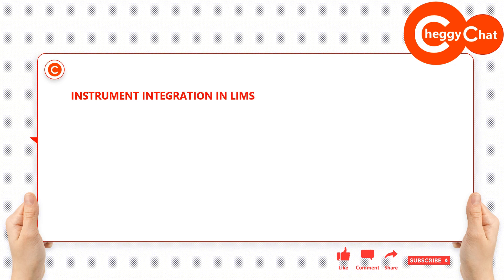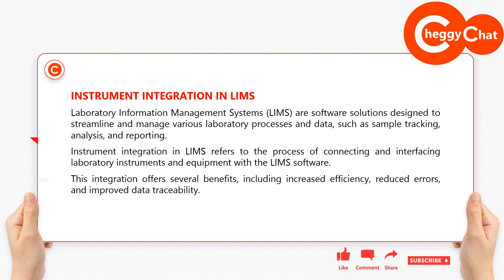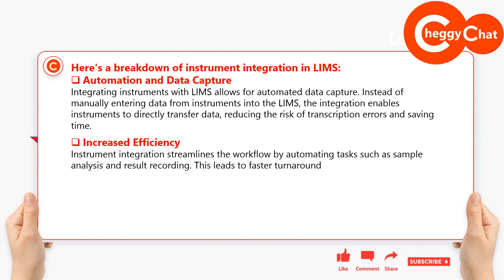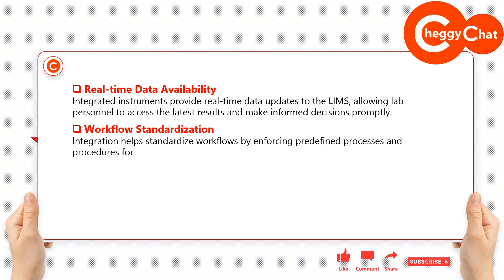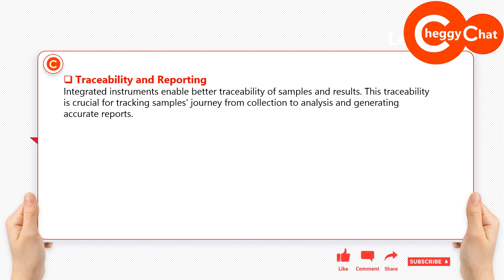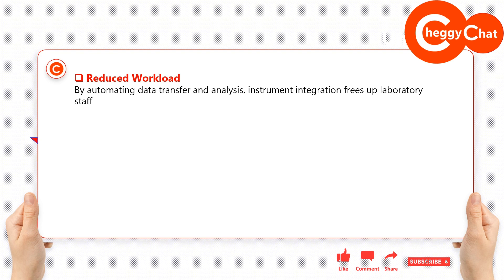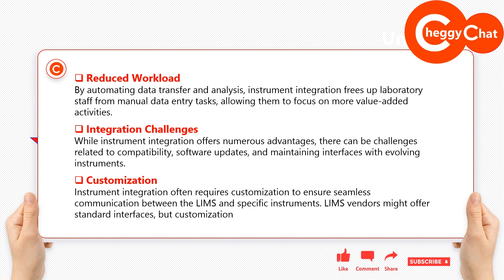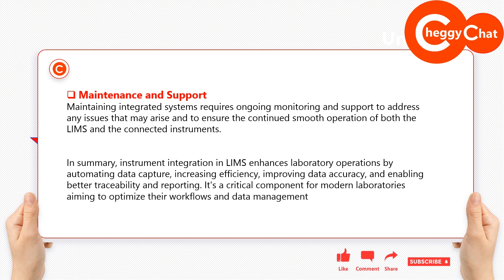INSTRUMENT INTEGRATION IN LIMS